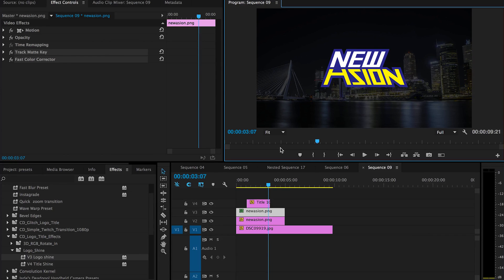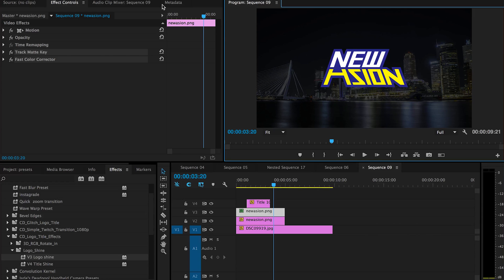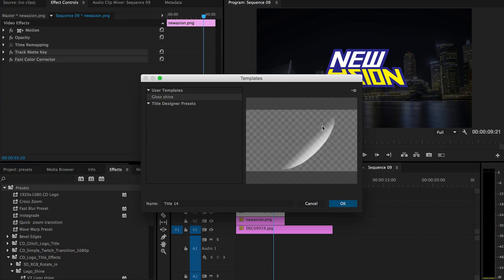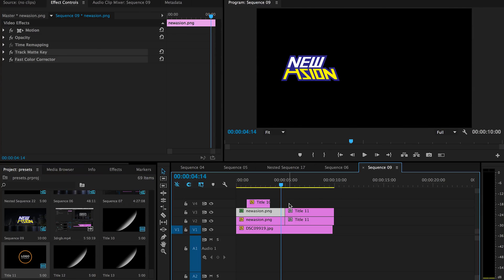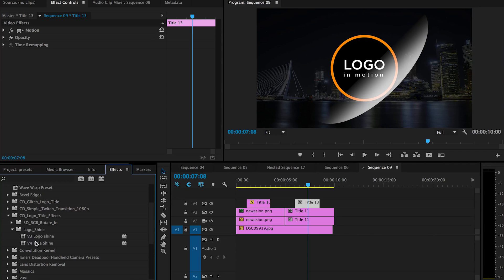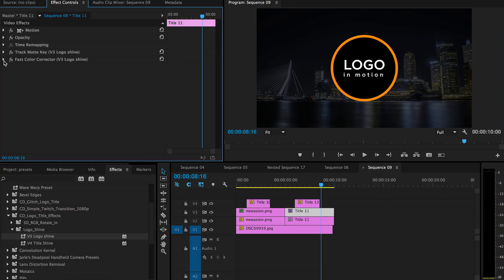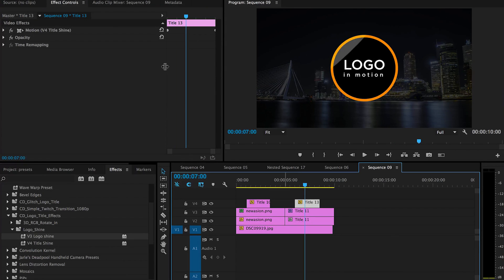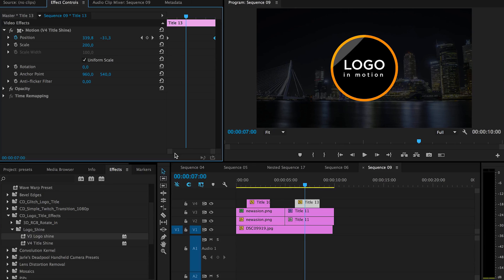Glossy Shine Logo / Title Effect Preset Tutorial 🎬 Premiere Pro by Chung Dha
In this Premiere Pro video editing tutorial we are teaching you how ot use our Preset to get a Glossy Shine effect on your Logo or Title.